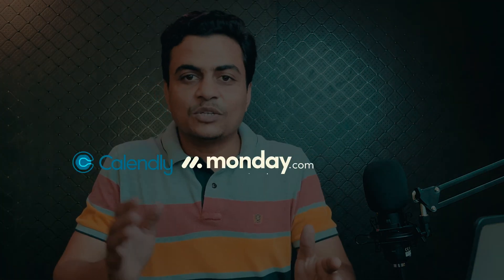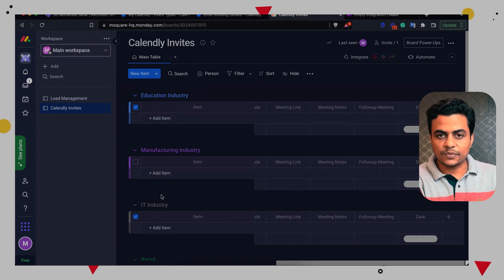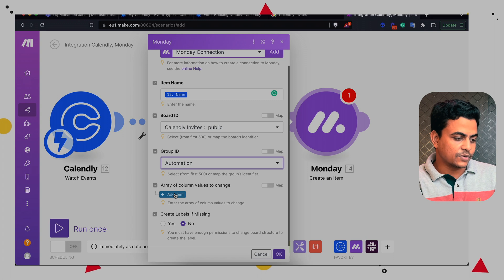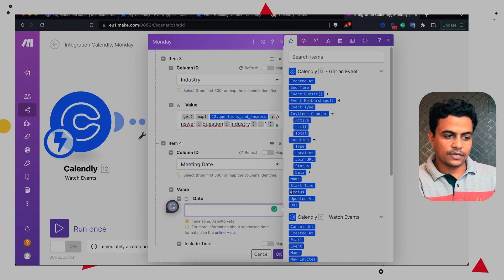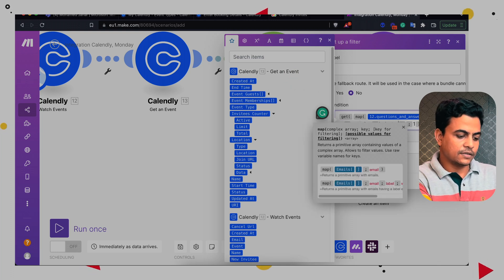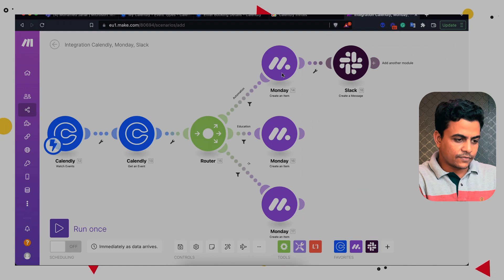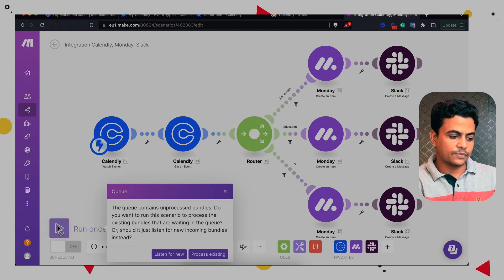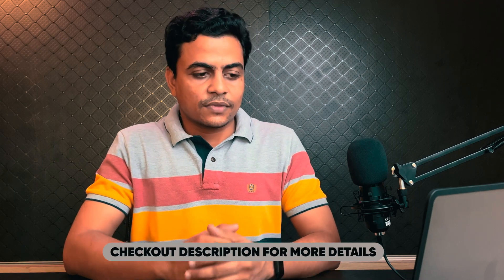How to connect Calendly to Monday and Slack? | No Code Automation Learning Series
In the above video, it explains how you can connect Calendly to Monday and Slack for better planning and management. We will be building a workflow around the apps to get real-time lead updates. With MSquare automation channel, you can automate your business through various codeless automation tutorials and learn distinct aspects of integrations and create various scenarios or workflow systems.

The video will also give you a how to use Calendly and slack tutorial for better productivity. Which includes how to use slack integration with Monday. A no code automation integromat tutorial or codeless automation tutorial for beginners and people who want to learn automation. You’ll come to know about Calendly integrations and slack integration which can bring you helpful management of tasks and meetings.

Our channel playlist, where you will get tutorials about Monday.com no code automation:

We help automate your business through key processes, make them robust, have less manual intervention, and be completely independent. Let us know how we can help you in your business process of Monday.com automation.

Feel free to book a slot from Calendly to discuss the further steps

As a complimentary, here is our magic link to get 1 Month Pro plan free (10,000 operations)

We bring you no code automation and have the right tutorial for beginners and people who want to learn slack integration with Make.com.
Do you know how to use slack for business, let us take you on a tutorial journey where we have made an easy path through slack integration to create pulses into the Monday board which can be used with Monday no code automation with the whole chat into task work. You can create as many boards by learning what we are providing here.

Join Us